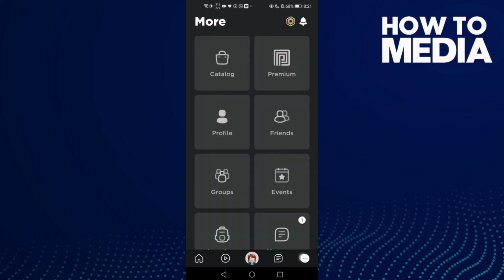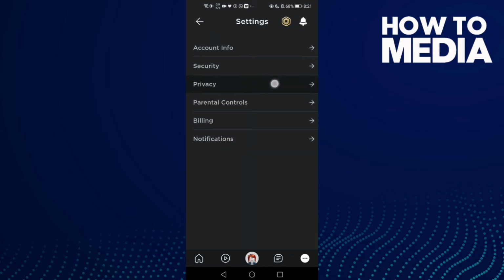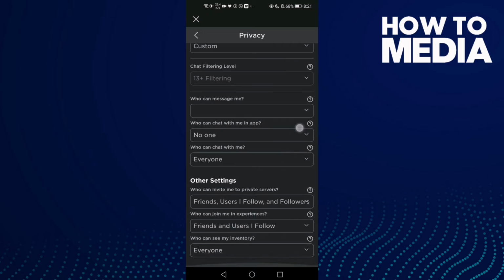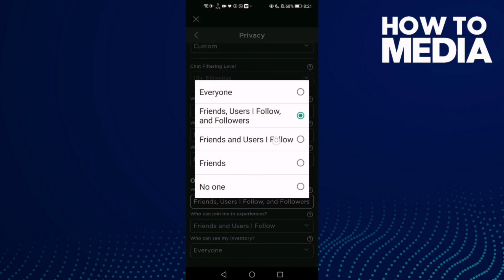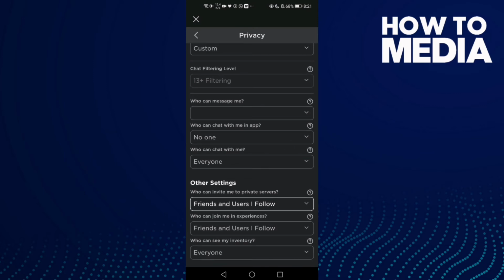How to Make Friends, Users I Follow Can Invite Me to Private Servers on Roblox Mobile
How to Make Friends, Users You Follow Can Invite Me to Private Servers on Roblox Mobile

in this video we discuss :